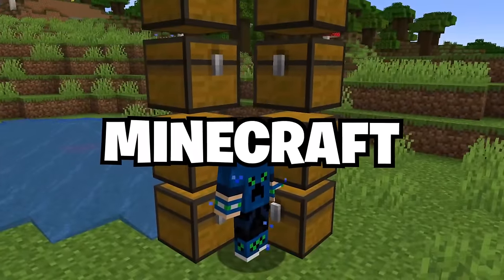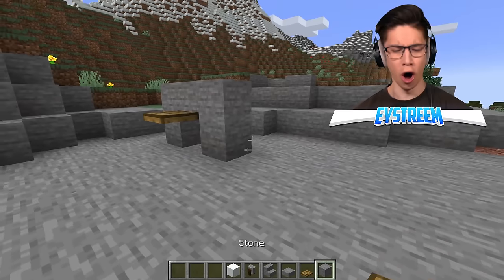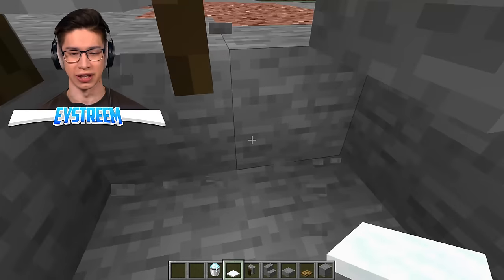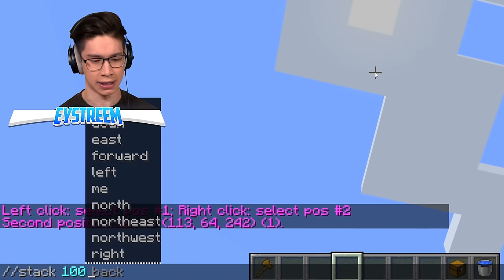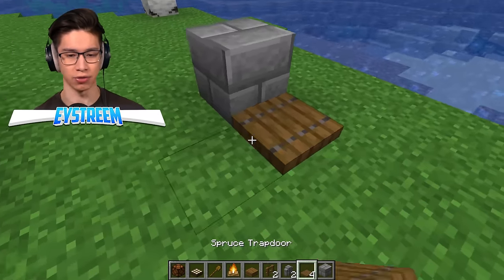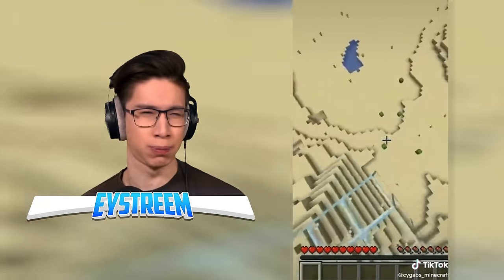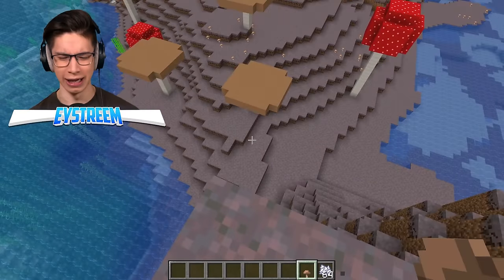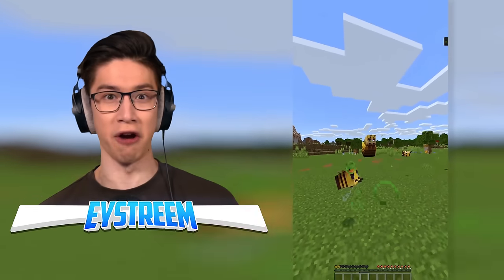Testing Minecraft Secrets That Are 100% Fact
I Tried Viral Clickbait Minecraft Easter Eggs, Hacks, Tricks To See If They’re Real That Feel Illegal withEystreem